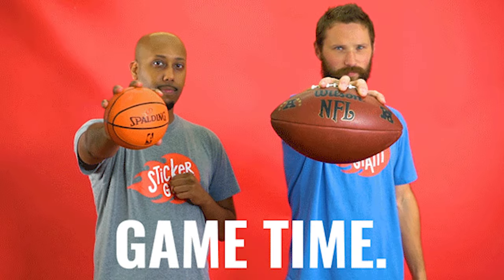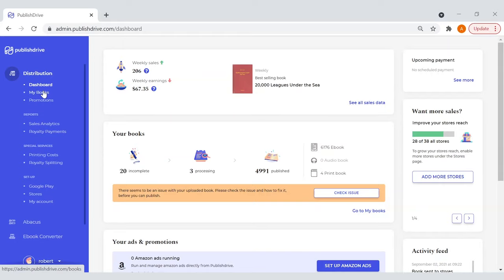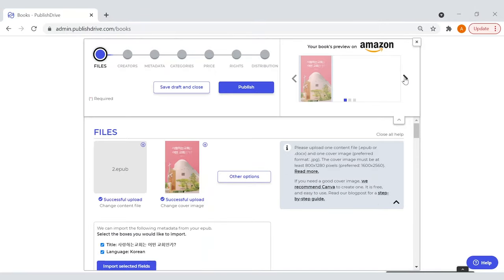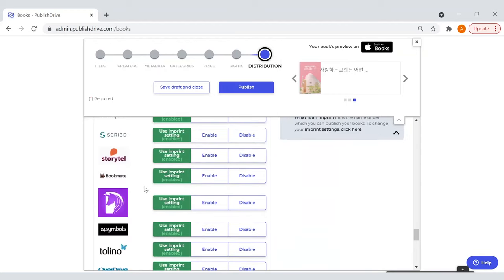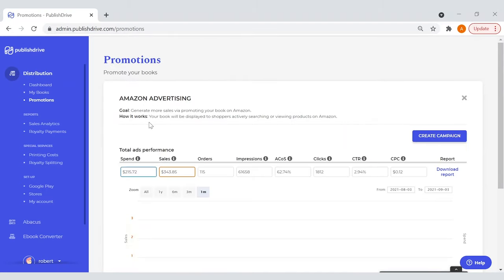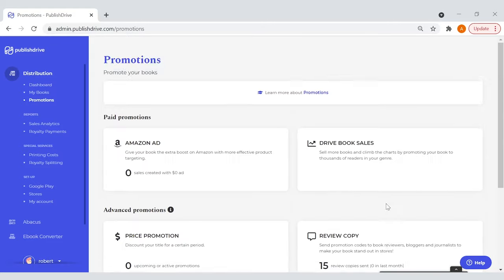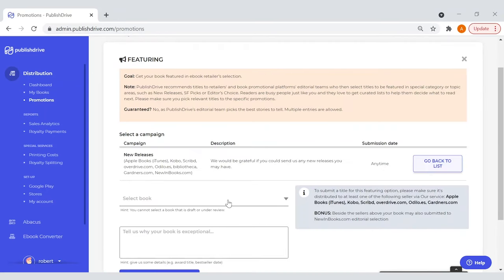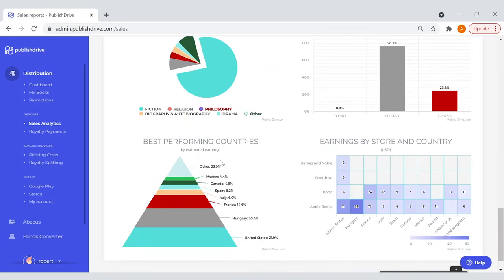Increase Your Publishing Reach with PublishDrive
PublishDrive is an all-in-one platform for publishing and promoting ebooks, audiobooks, and print formats in thousands of bookstores worldwide.

Back in the day, if you wanted to publish a book, you sent out query letters and waited to get signed. (“I bet my offer letter is stuck between the gas bill and auto warranty expiration notice.”)

Now you can self-publish your work, but you still need to market it and list on marketplaces like Amazon.

What if there was a way to publish and sell your self-published work in thousands of stores while taking care of marketing, metadata, and royalty reporting—all from one dashboard?

Introducing PublishDrive.